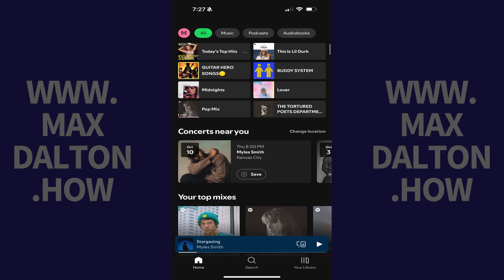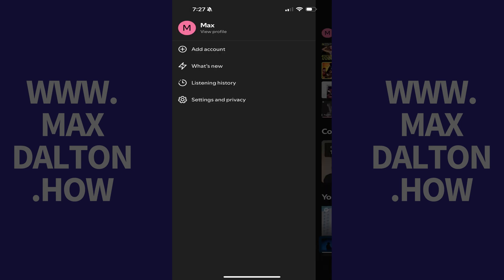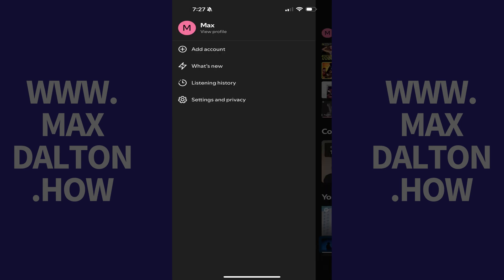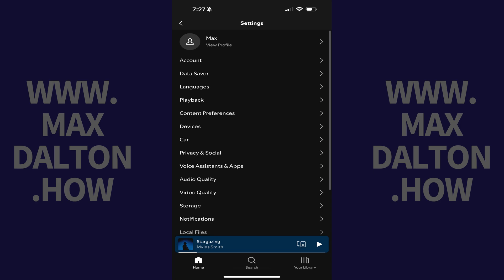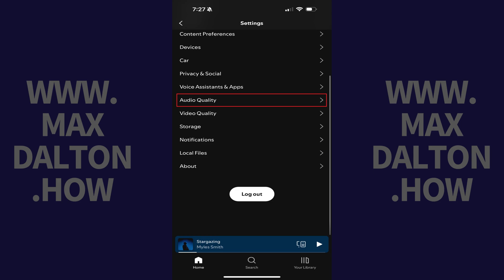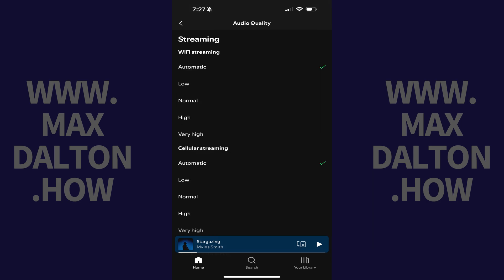How to Listen to Higher Quality Music on Spotify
In this video I'll show you how to make sure you're always listening to the highest quality of audio on Spotify.

Timestamps:
Introduction: 0:00
Steps to Listen to Higher Quality Music on Spotify: 0:07
Conclusion: 0:57

Video Transcript:
Step 1. Open the Spotify app on your iPhone, iPad or Android device. You'll land on your Spotify home screen.

Step 2. Tap your profile icon at the top of this screen to open a menu.

Step 3. Tap "Settings and Privacy." Your Spotify settings screen is displayed.

Step 4. Scroll down this menu, and then tap "Audio Quality." The Audio Quality screen opens.

Step 5. If you want to make sure you're always listening to the highest quality of music on Spotify, tap to place a check mark next to "Very High" in both the WiFi Streaming and Cellular streaming sections. Going forward, no matter where you're at, you can ensure that you're always listening to the highest-quality audio on Spotify.